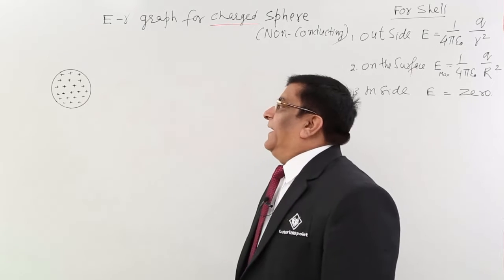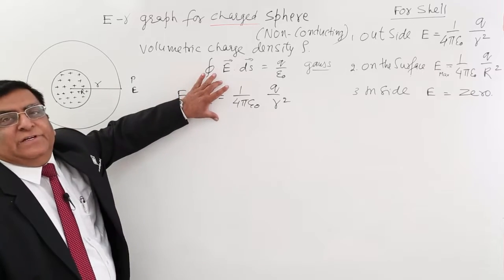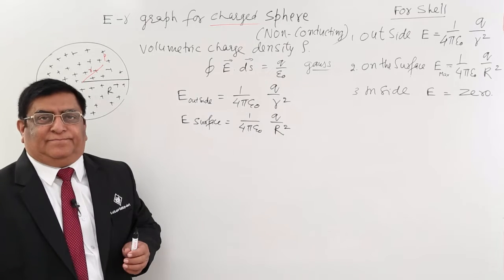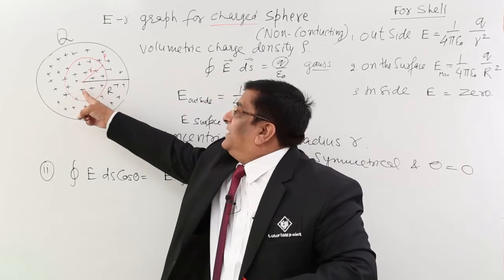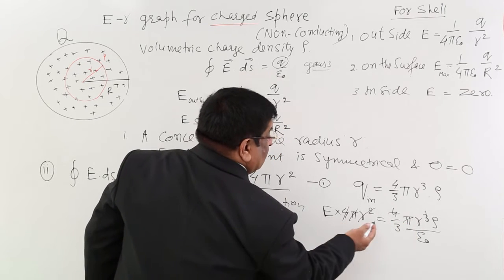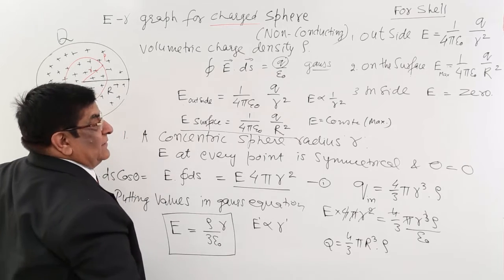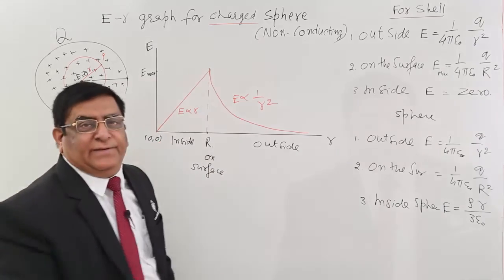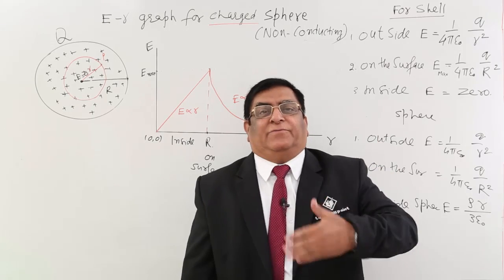Class 12th – E - R Graph for Charged Shell of Non Conducting Sphere | Tutorials Point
E - R Graph for Charged Shell of Non Conducting Sphere